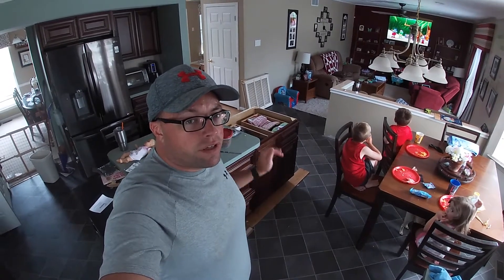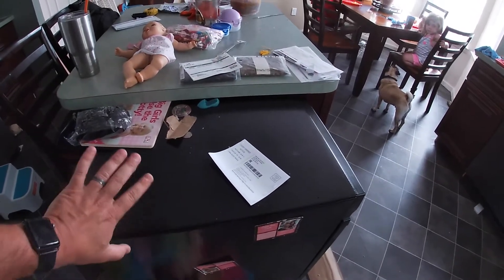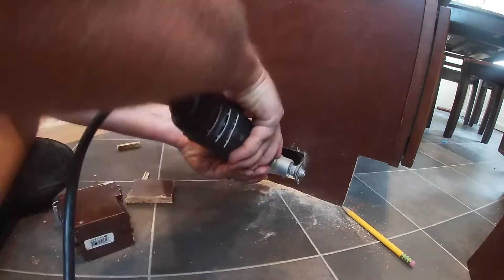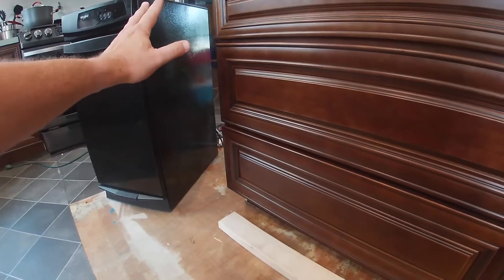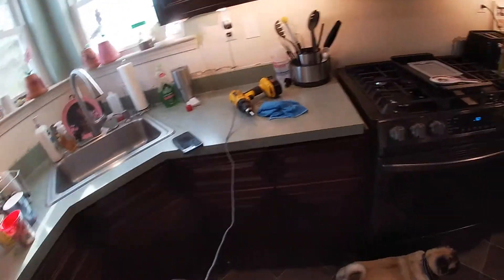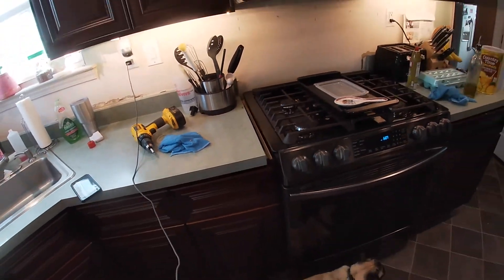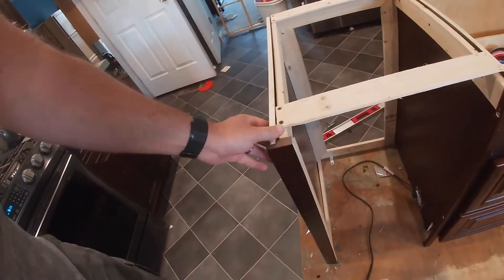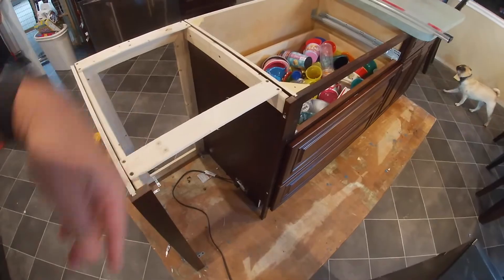Prepping for Granite Countertops!! - Kitchen Remodel Part 12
Welcome back to the channel!  This time I am continuing our kitchen remodel.  This video we finish up some loose ends in order to get accurate measurements for our granite countertops!